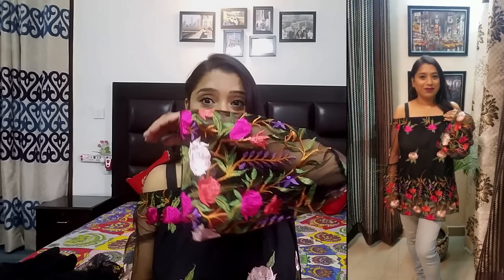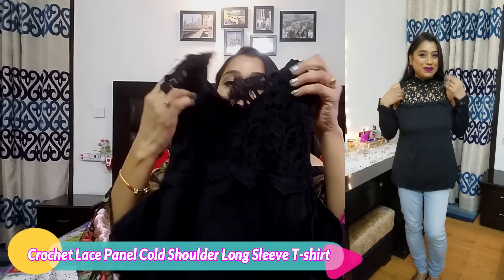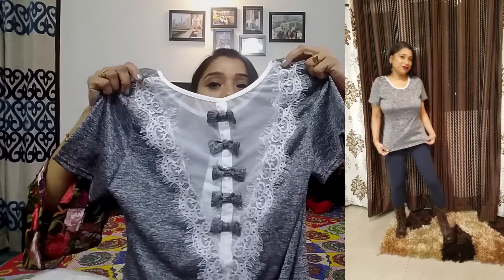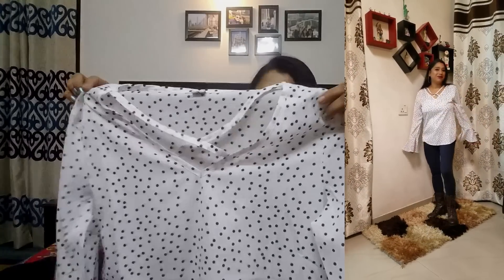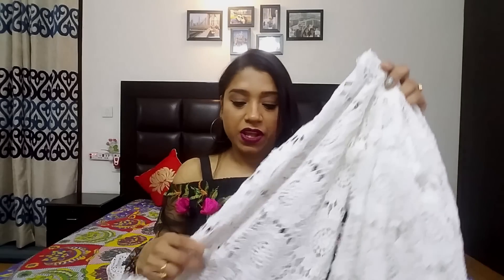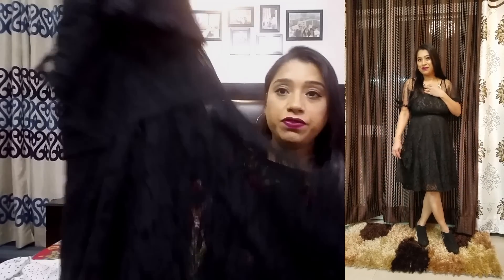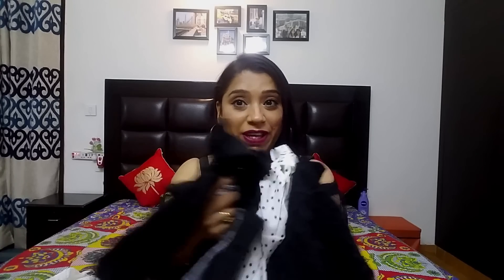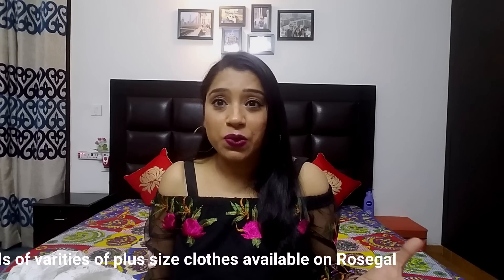Latest Fashion Shopping Haul | Trendy Clothing from Online Store Rosegal | Indian Mom Studio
Hi Lovelies,

I am back again with Latest Fashion Shopping Haul of western wear. There is a new online store Rosegal, which have thousands of trendy clothes. The best part is they have western wear available in XL, big and tall sizes which are very hard to find in India. So here is my latest trendy shopping haul from Rosegal. The website has clothes for all age groups. Also, There is a shopping sale going on this website.

Code: get 30-5,50-10,100-20,150-30,200-40,250-50,300-60 off with code: RG111UR

1. Lace T-shirt

2. Mesh Insert Bowknot Embellished Ringer T-shirt

3. Polka Dot Lace Midi Dress

4. Bell Sleeve Blouse

5. Long Sleeve Hollow Out Crochet Blouse

6. Dot Print Flare Sleeve Blouse

View products that I buy on Amazon StoreFront

Indian Mom Studio